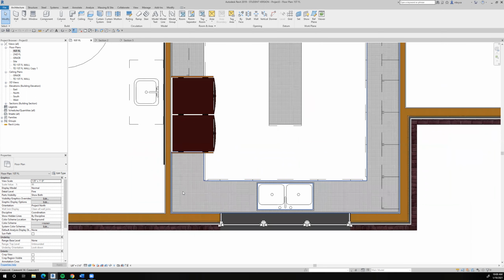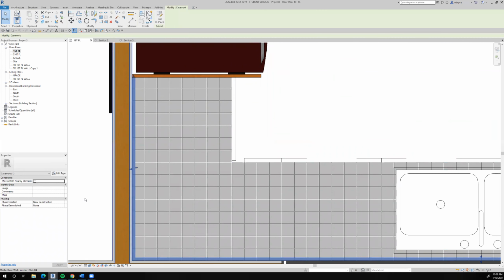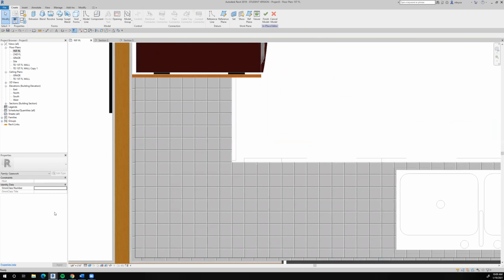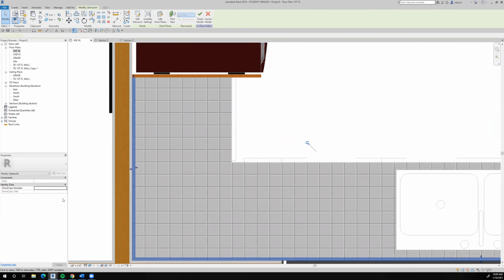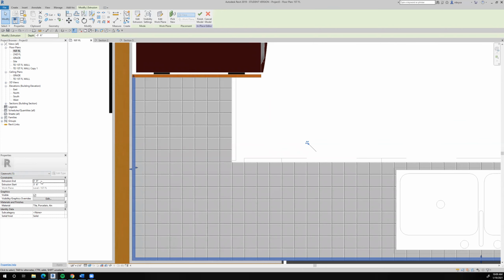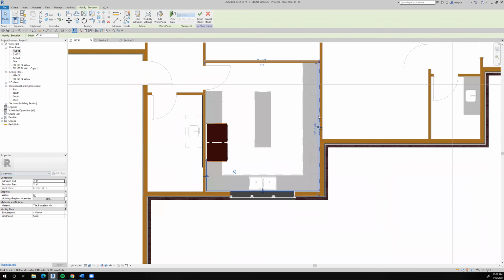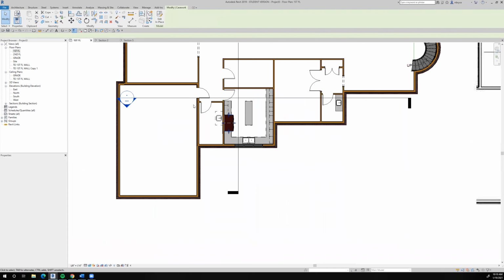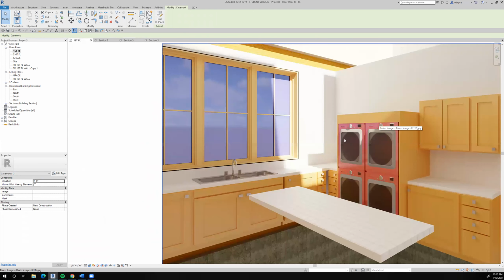ADDING BACKSPLASH, WASHER AND DRYER SURROUND AND ISLAND CABINETS TO THE LAUNDRY ROOM